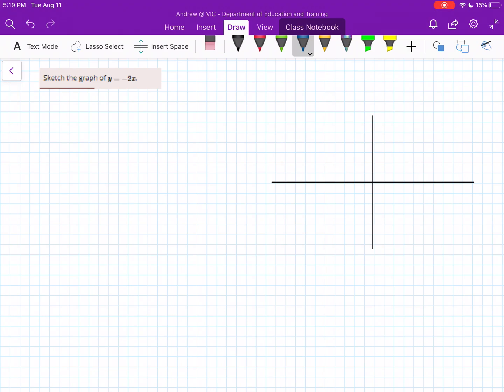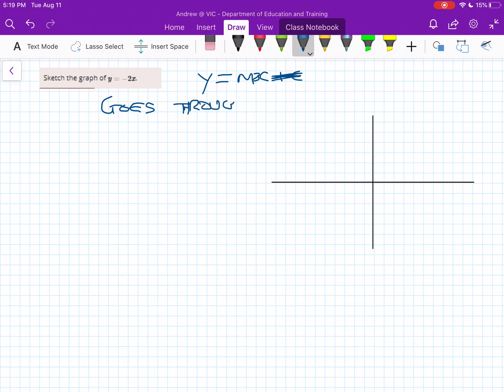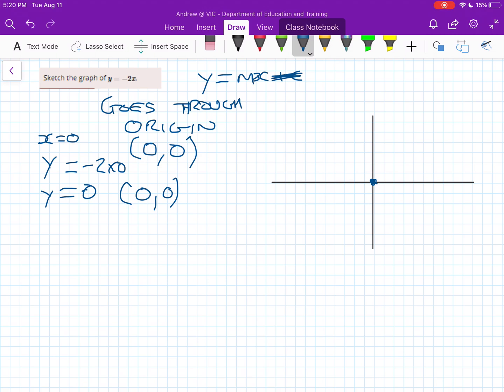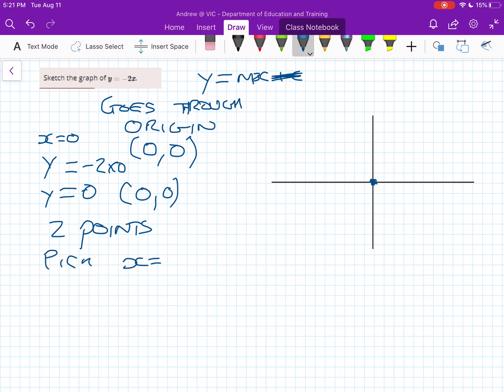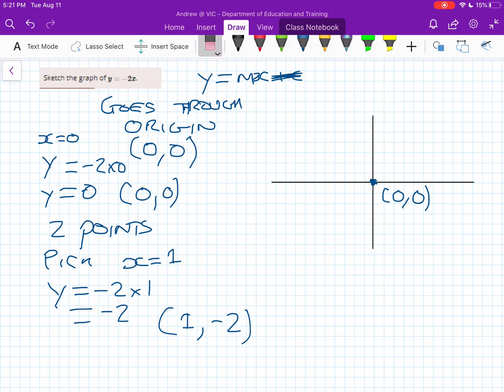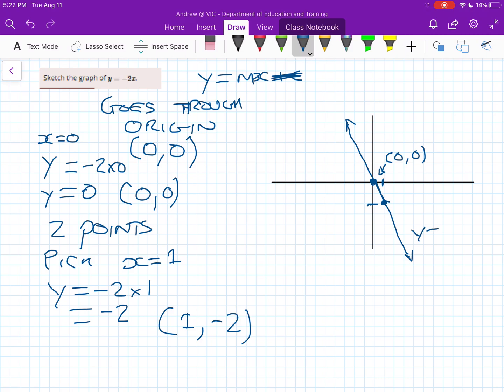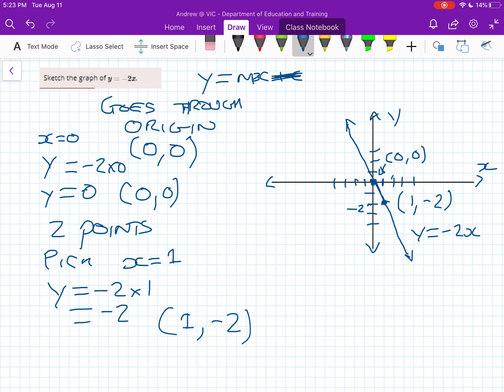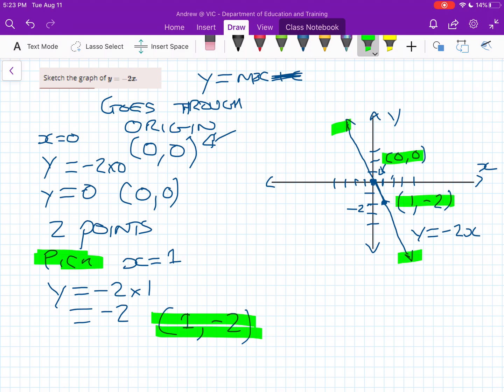Graphing: Lines with one intercept in the origin